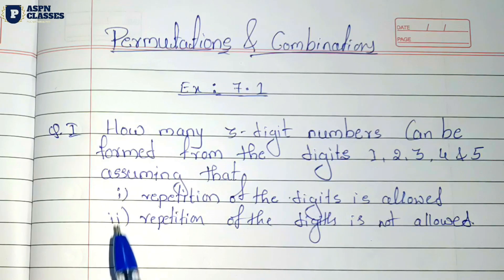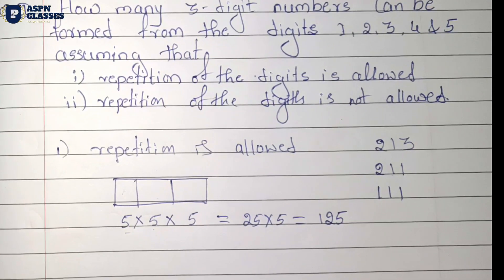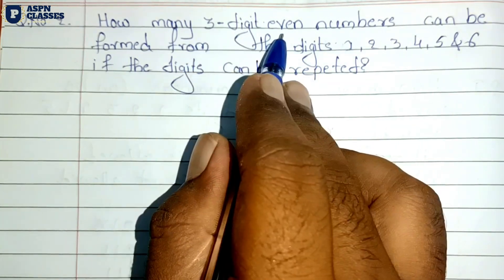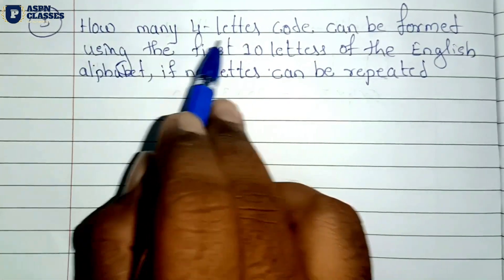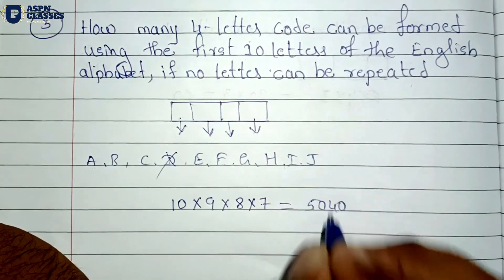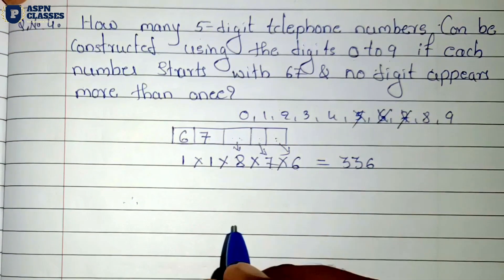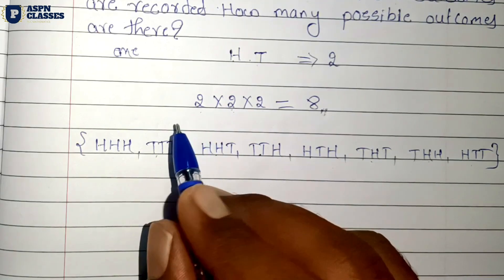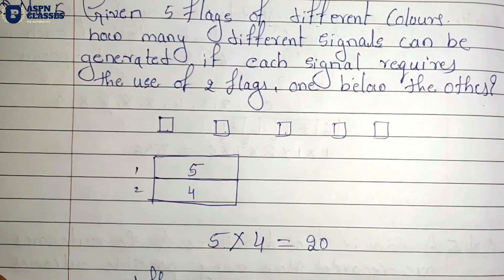Permutations and Combinations Exercise 7.1 || Ex 7.1 class 11 solution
nexaclasses, Ex 7.1 q1 class 11,
ex 7.1 q1 class 11 maths,
 ex 7.1 q1 class 11 maths ncert,
Ex 7.1 class 11 maths q1,
ex 7.1 q 1 class 11 ncert math,
class 11 maths ch 7 ex 7.1 q1,
 ex 7.1 q1 class 11 math,
 ex 7.1 q 2 class 11 ncert math,
chapter 7 ex 7.1 q1 class 11 math,
Class 11 maths ch 7 ex 7.1 q2,
 Ncert math class 11 chapter 7.1 q3, Ex 7.1 q3 class 11 ncert math,
ex 7.1 q 3 class 11 maths,
ex 7.1 q 3 class 11 ncert math,
Q2 ex 7.1 class 11 maths

permutation and combination class 11,
permutation and combination,
 permutation and combination problems with solutions,
 permutation and combination tricks, permutations and combinations, permutation,
permutations and combinations shortcut tricks in hindi,
permutations and combinations questions in hindi, permutations and combinations in hindi class 11, permutations and combinations in hindi, permutations and combinations basic concepts in hindi, examfear, learnohub